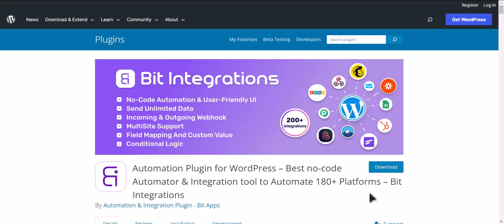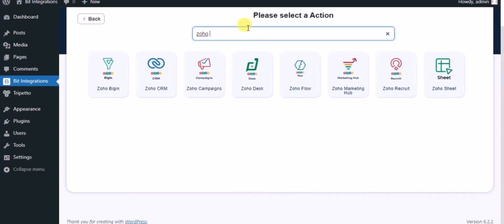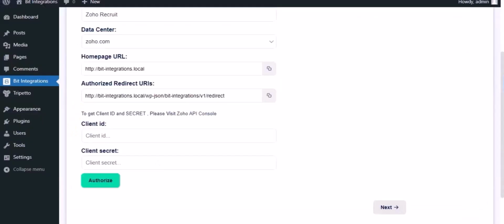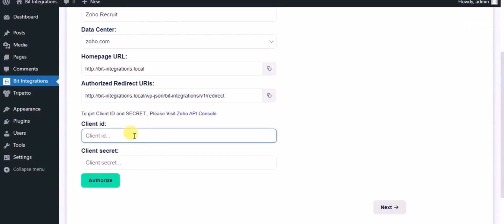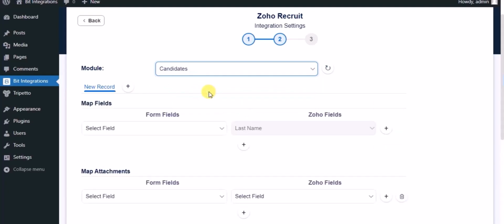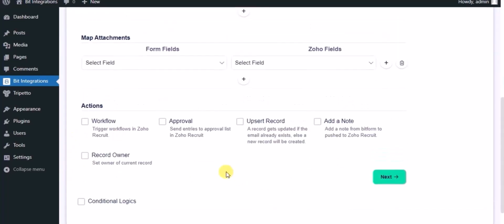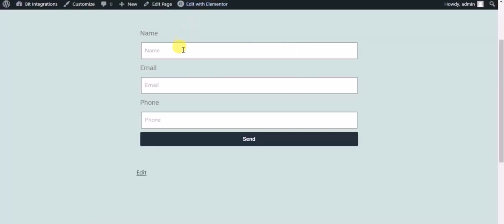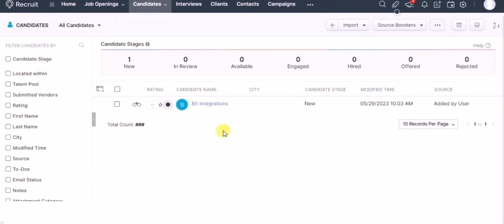Integrating Elementor Form with Zoho Recruit | Step-by-Step Tutorial | Bit Integrations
🔗 Unlock the power of streamlined recruitment processes with our latest tutorial! Join us in this video as we demonstrate how to seamlessly integrate Elementor Form with Zoho Recruit—a top-notch cloud-based hiring platform designed to empower HR teams and recruitment agencies in swiftly filling roles. All of this is made possible with the intuitive Bit Integrations WordPress plugin.

📋 Dive into the world of optimized recruitment strategies as we guide you through the step-by-step process of integrating Elementor Form with Zoho Recruit. With the help of the Bit Integrations plugin, you can effortlessly synchronize data between your forms and Zoho Recruit, making your hiring process smoother and more efficient.

Key Highlights:
✅ Learn how to effortlessly integrate Elementor Form with Zoho Recruit using the user-friendly Bit Integrations WordPress plugin.
✅ Enhance your recruitment workflow by enabling seamless data flow between Elementor Form and Zoho Recruit for efficient candidate management.
✅ Discover how the Bit Integrations plugin can elevate your recruitment game, saving you time and resources.

Take your recruitment strategies to the next level by exploring the possibilities of Bit Integrations today!

Whether you're an HR professional or a recruitment enthusiast, this integration offers you a powerful tool to enhance your hiring process. Don't miss out on the opportunity to revolutionize your recruitment workflow with the Bit Integrations plugin!